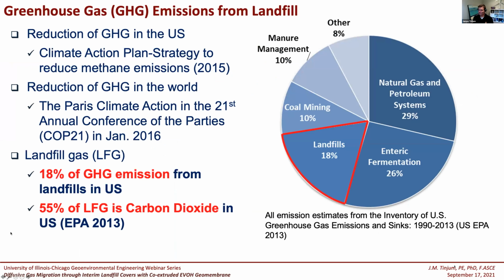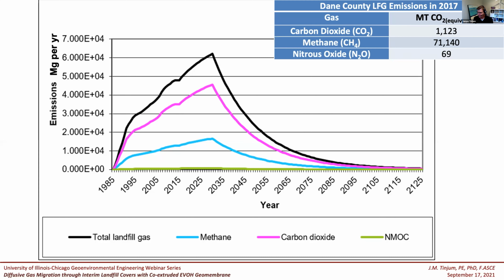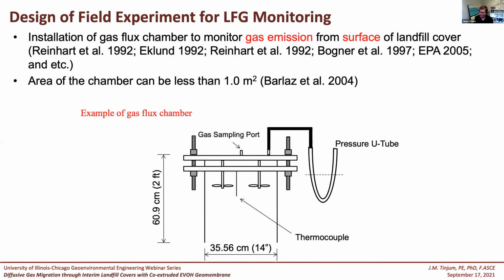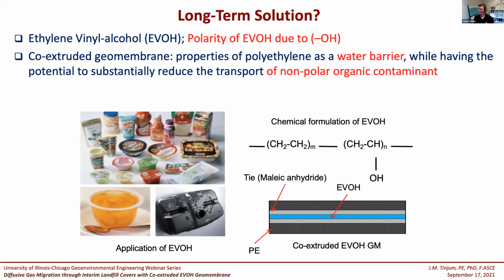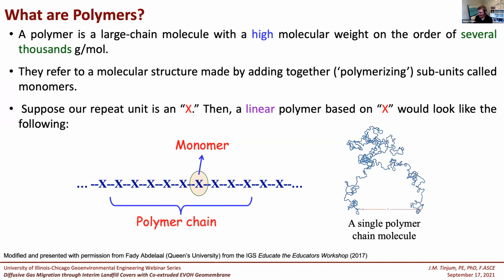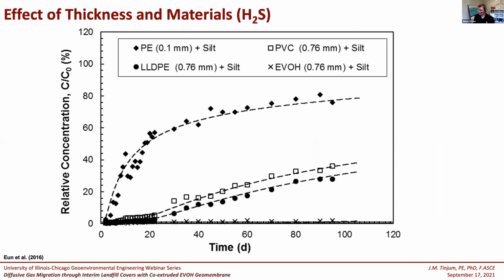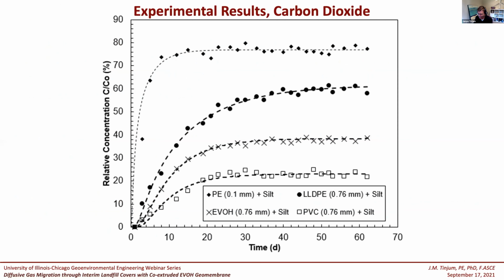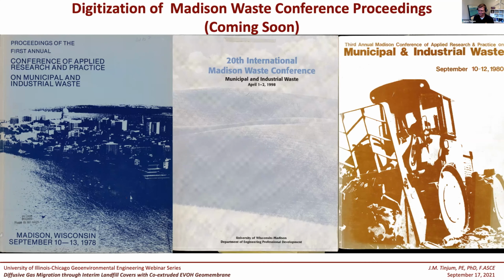Diffusive Gas Migration through Polymeric Landfill Covers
Dr. James M. Tinjum, Associate Professor, Program Director — Environmental and Energy Geotechnics, and Director — Geological Engineering Program, Department of Civil and Environmental Engineering, University of Wisconsin-Madison, WI, USA, September 17, 2021 (International Webinar Series on Geoenvironmental Engineering: Polluted Land, Waste Management & Sustainability/Resiliency, University of Illinois at Chicago, 2021)